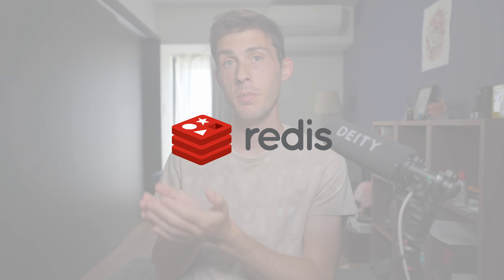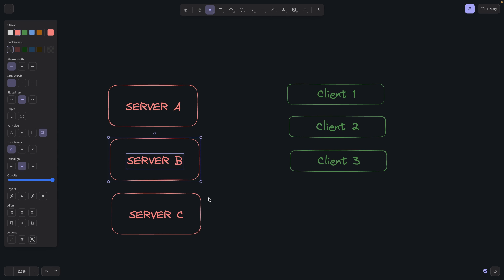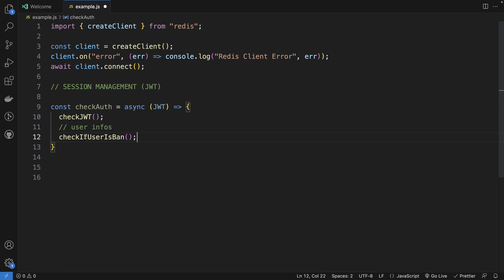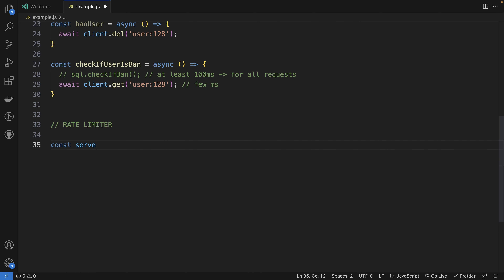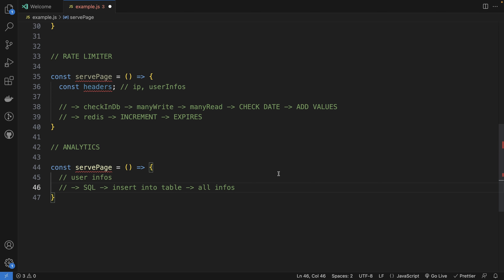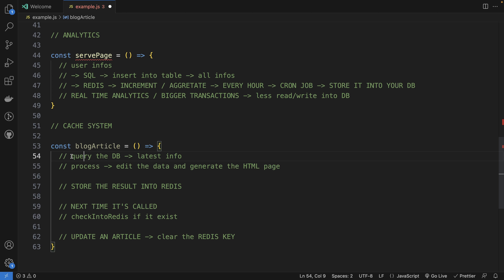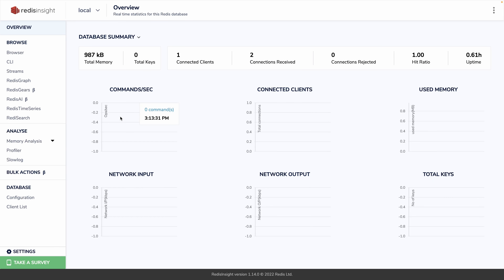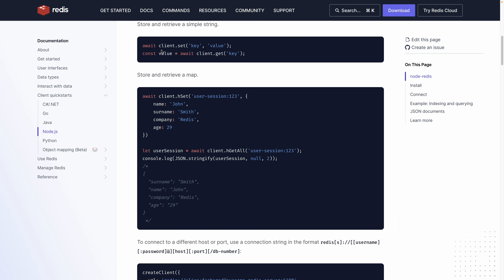What is Redis? 6 use cases to boost your projects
Discover Redis, a free and open-source high-performance, in-memory data structure store.

Unlock the power of Redis! Discover how it can supercharge your projects. Explore the benefits, use cases, and implementation tips in this informative video.

Intro: (00:00)
Why Redis: (00:34)
Use case 1: (02:33)
Use case 2: (04:45)
Use case 3: (06:05)
Use case 4: (07:11)
Use case 5: (08:24)
Use case 6: (08:46)
Redis install: (09:06)
Redis insight: (09:39)
Conclusion: (11:29)